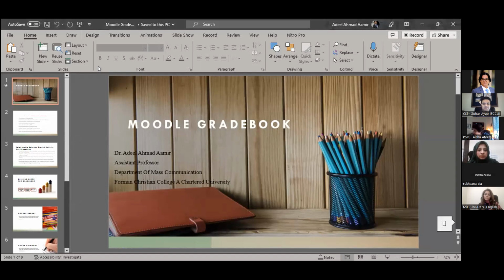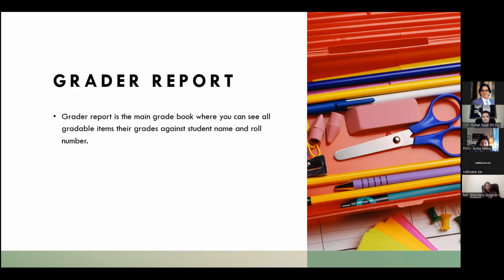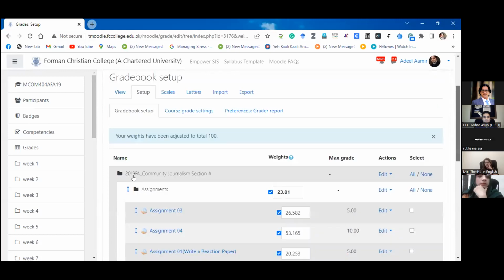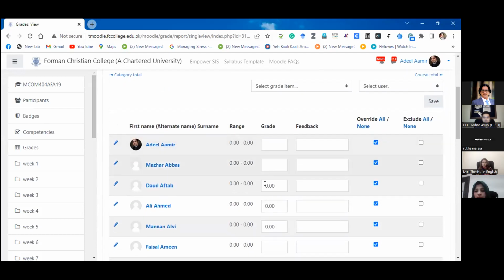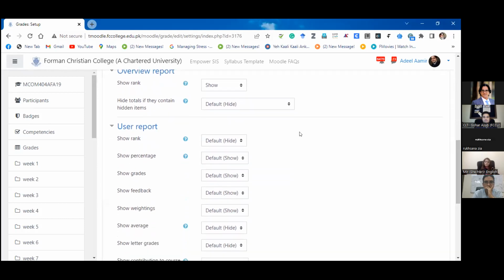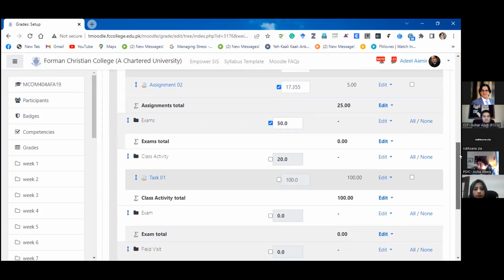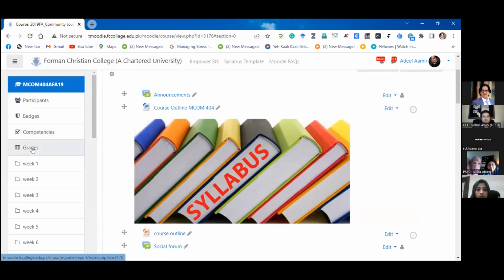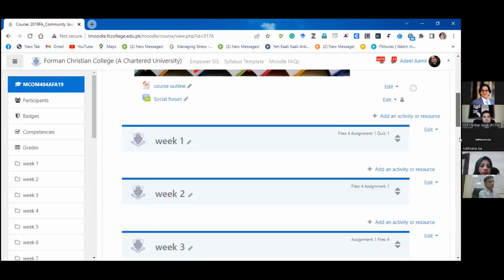Moodle Gradebook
Intro - 00:00
Why use Moodle Gradebook? - 01:40
Relationship between Graded activity and Gradebook - 02:45
Building block for Gradebook - 03:21
Grader Report - 04:17
Grade Category - 04:49
Grade Item - 05:01
How the system works? - 05:14
Demo - 05:46
Q/A Session - 34:24
End of the Session - 52:40